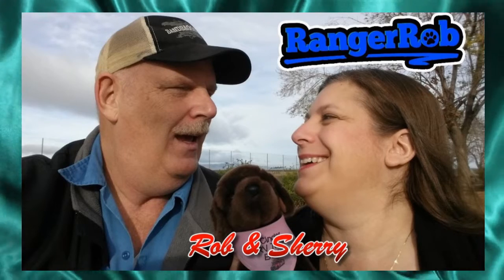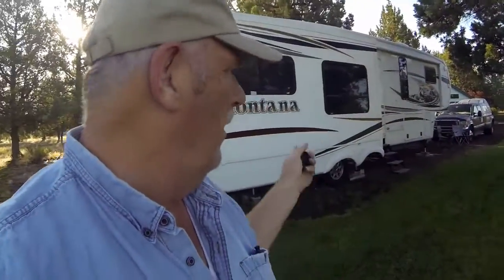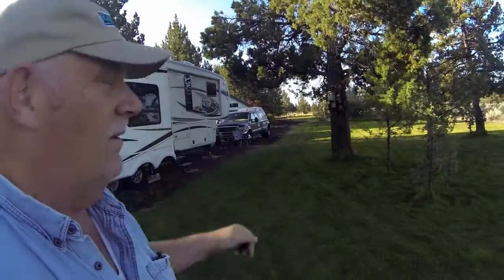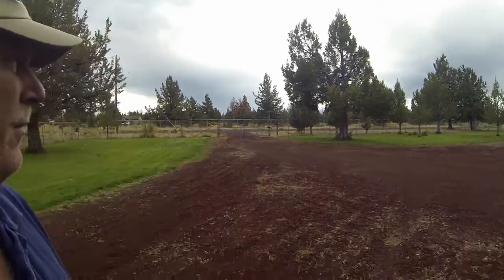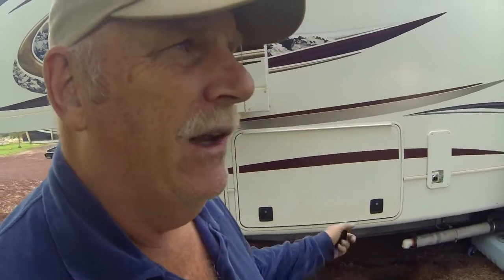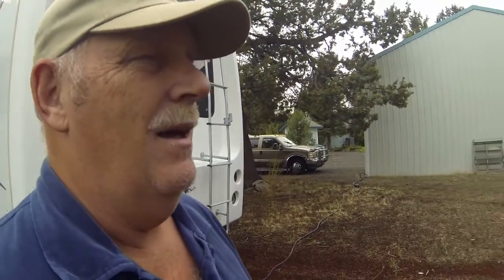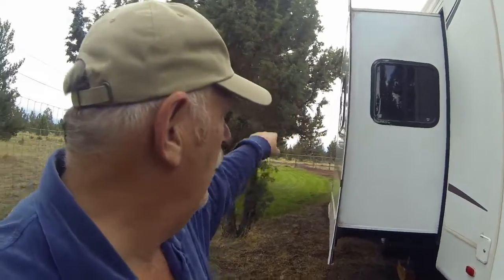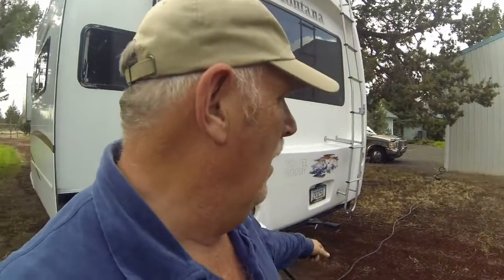Moving The RV & Fixing Pond Leak, Part 3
Today Rob is talks about "Moving The RV & Fixing Pond Leak".
A family issue has caused RangerRob's Family to urgently have to go to Central Oregon.
Today Rob and Sherry have to move their RV to a different location and Rob Reviews some of his projects.

RangerRob Pet Poopy Bags:
Rangerrob Poopy Bags On Rolls & Fabric Dispenser:

Rangerrob Poopy Bags, Rolls Only Refills:

RangerRob Original Sheets: